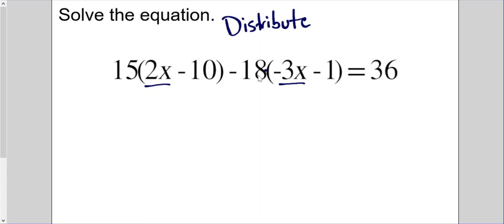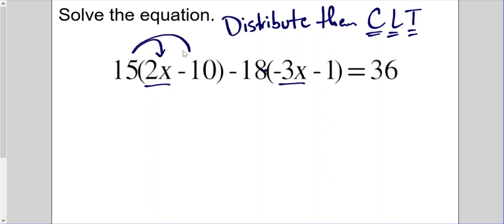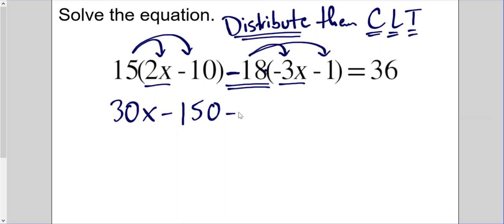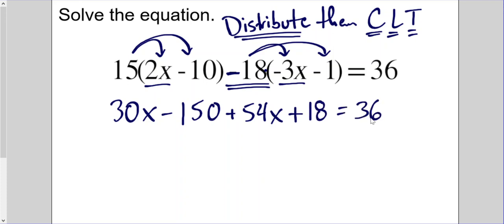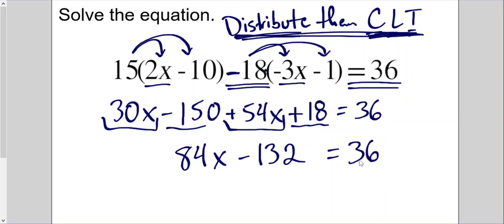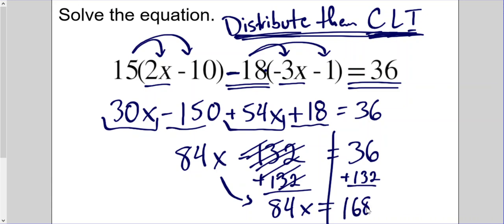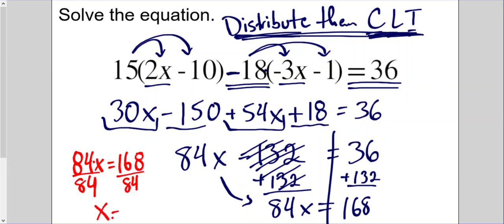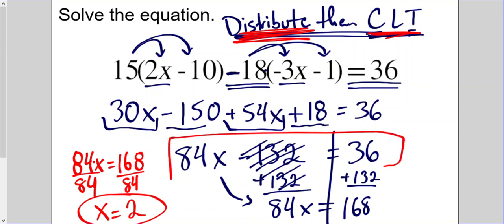Solving Multi Step Equations 2